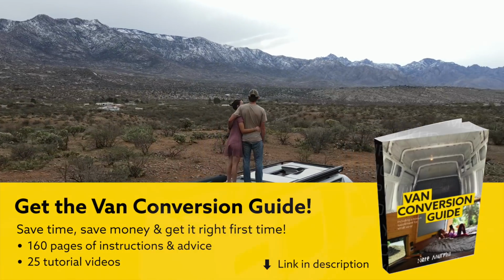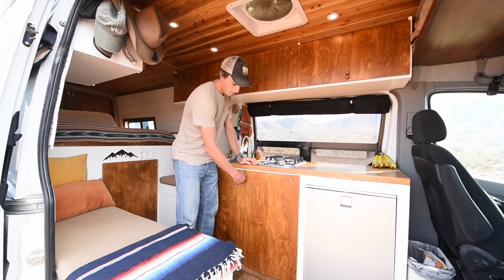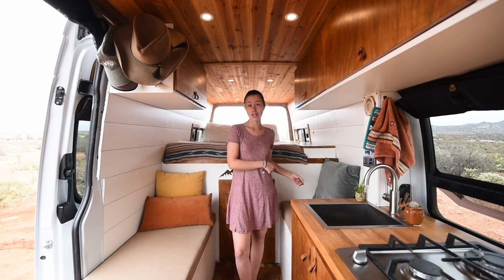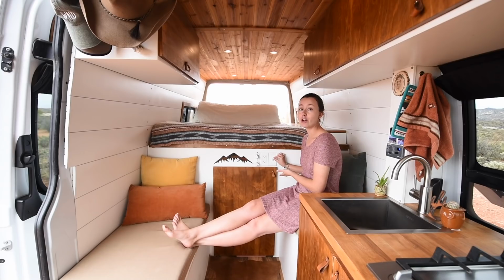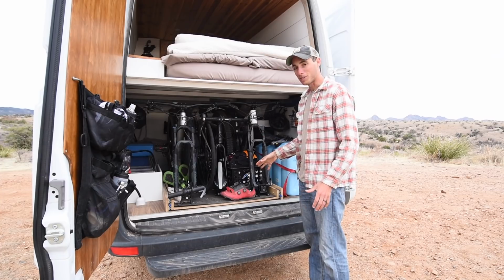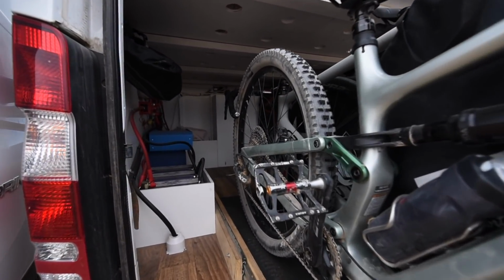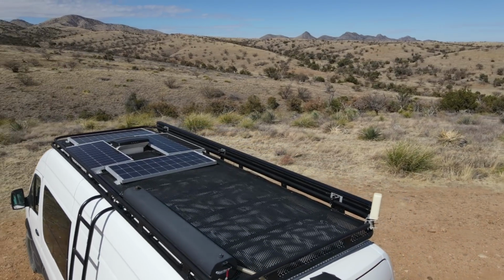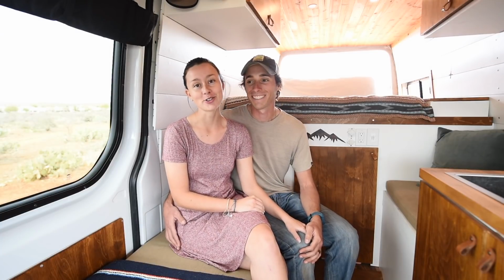The Best SELF-CONVERTED Off-Grid CAMPER VAN | Amazing ROOF PLATFORM & Massive Garage 🚐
About this van:
Cody & Christina built this van to live a life away from the city and be able to spend more time out in nature and waste less money on high city rent!  They've done an incredible job with their self-converted campervan and have set it up really well to be able to spend long periods of time off grid; from it's massive solar and battery array, to it's large water store, to it's wi boost, which keeps them connected to good wifi for work, even when way out in the desert.  The van even manages to squeeze in a Natures Head composting toilet!